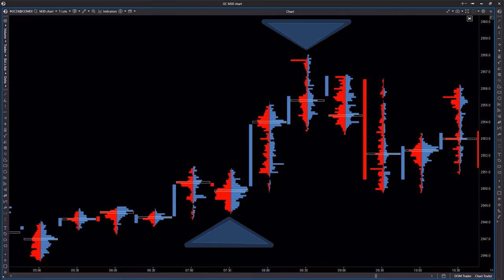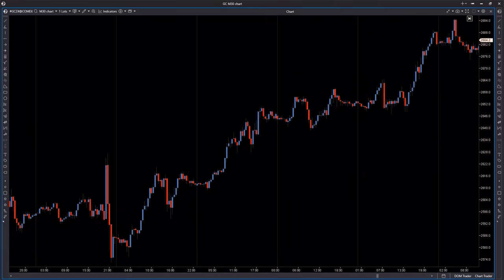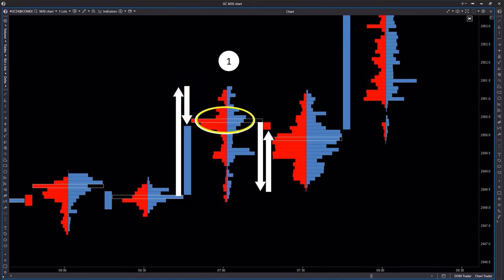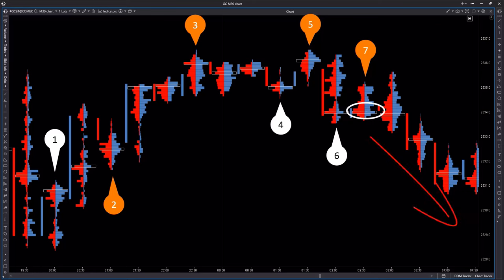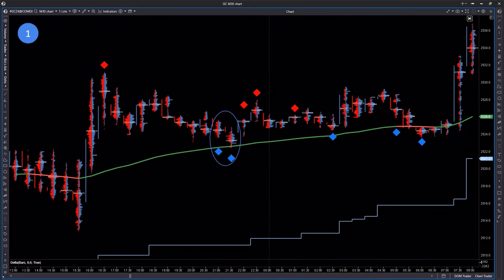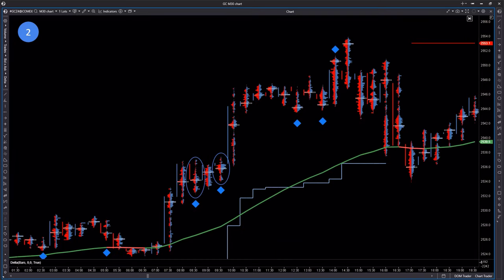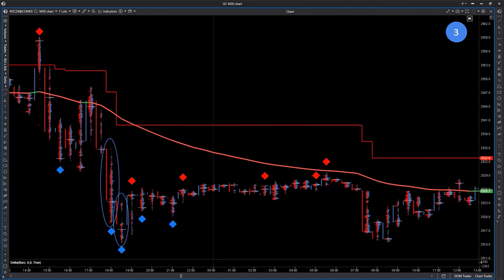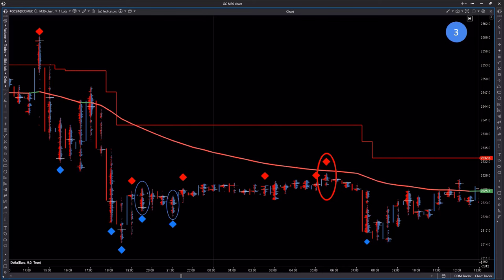How to Analyze Stop Bars on a Footprint Chart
In this video we’re going to analyze stop patterns and identify the most effective ones. This will help you to analyze the market more professionally in real time and recognize potential reversals.

00:00 Introduction
00:29 Chart setup and timeframe selection
01:27 Understanding the pattern
02:12 Stop analysis on chart 1
03:42 Choosing and configuring indicators
04:54 Chart 2 analysis
05:38 Analysis outcomes
06:40 Chart 3 analysis
07:27 Chart 4 analysis
08:48 Analysis outcomes
09:55 Chart 5 analysis
11:00 Analysis outcomes
12:48 Final summary